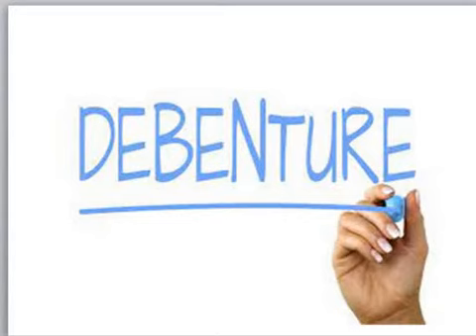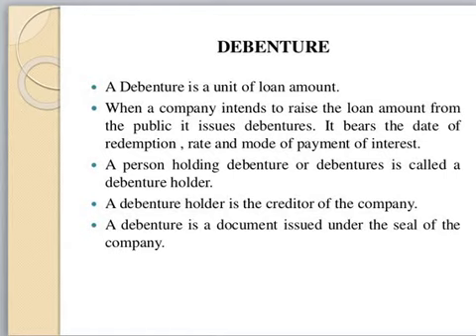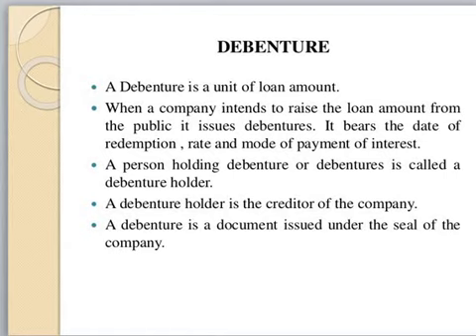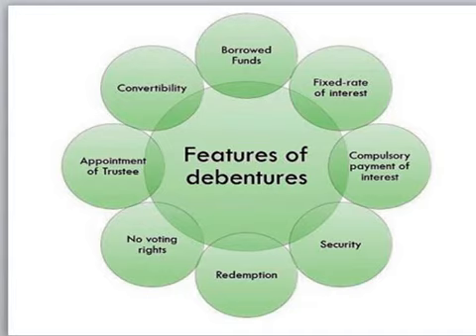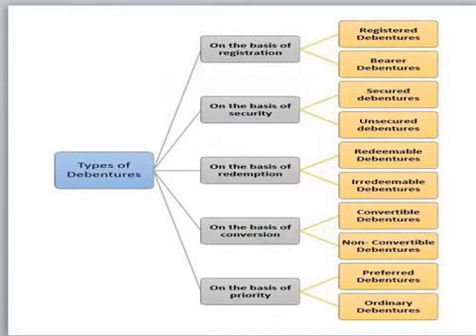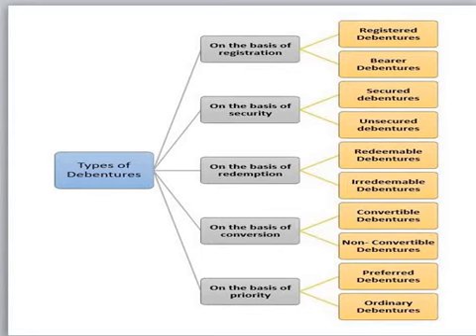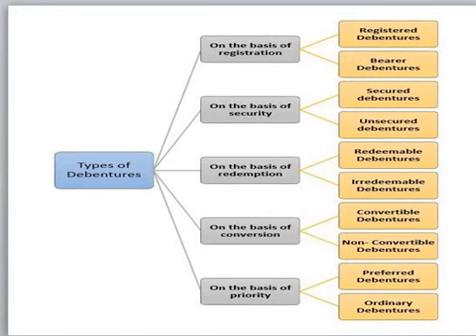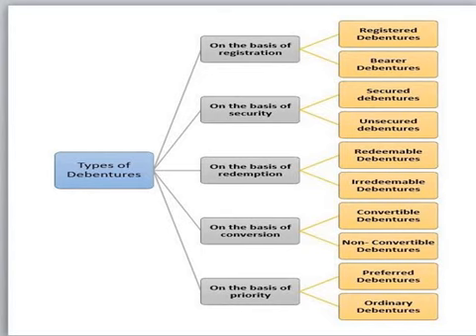DEBENTURES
MEANING, FEATURES, TYPES